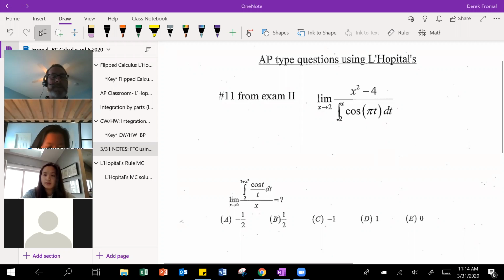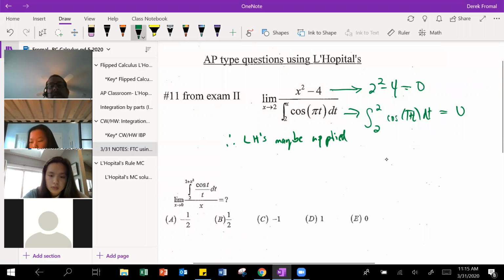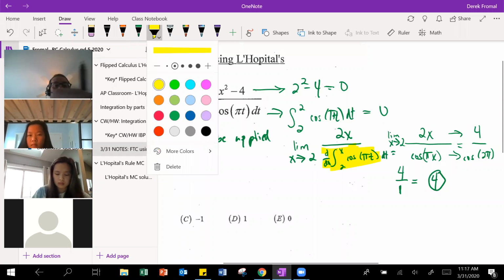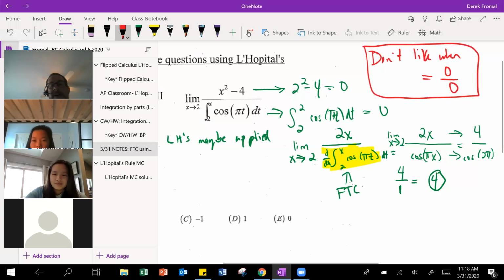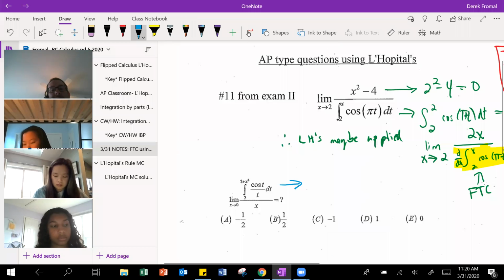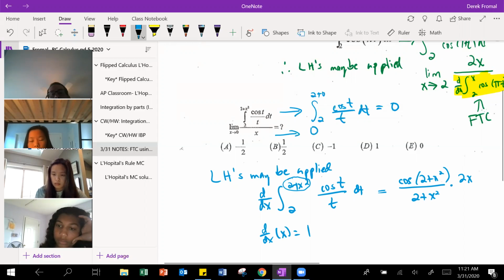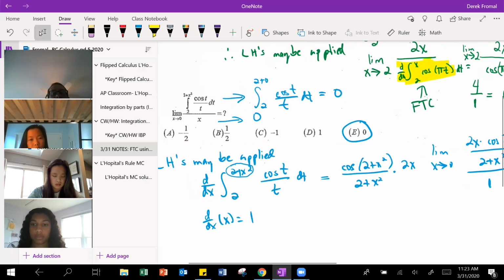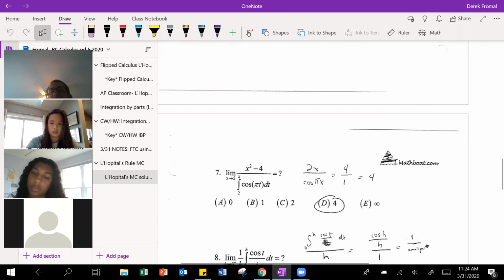L'Hopital's and FTC examples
A short demonstration of using these two rules together for AP Calculus